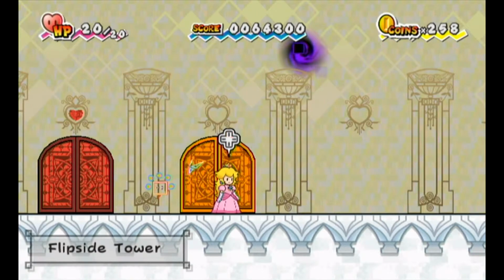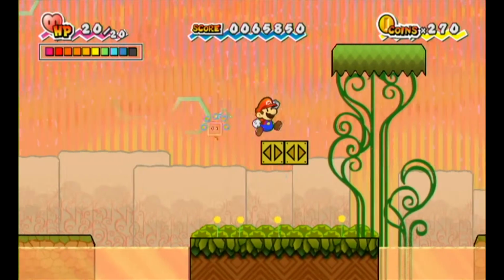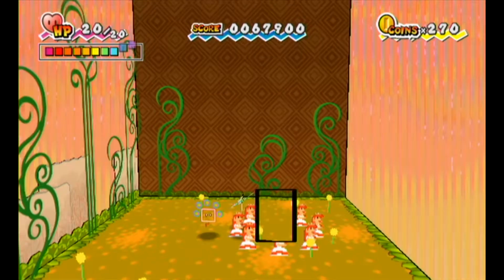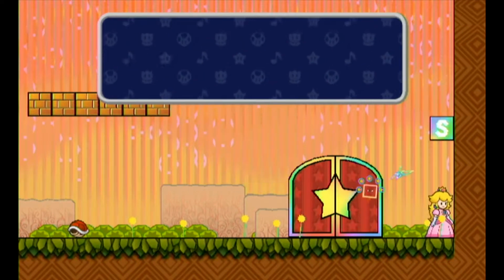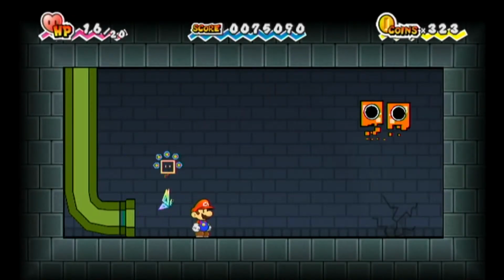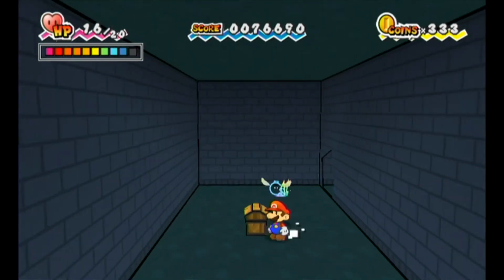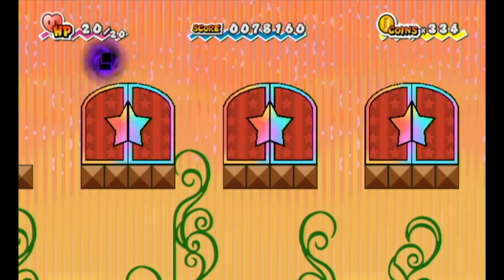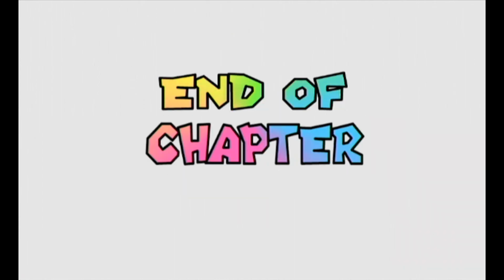Super Paper Mario – Episode 6: Blast Away the Swamp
Mario and Peach venture through the orange door and find themselves in Gloam Valley, a swampy area filled with menacing (and not very menacing creatures) and even a new Pixl companion.